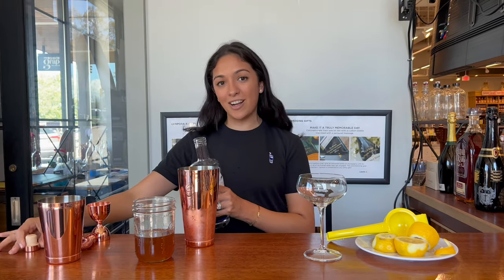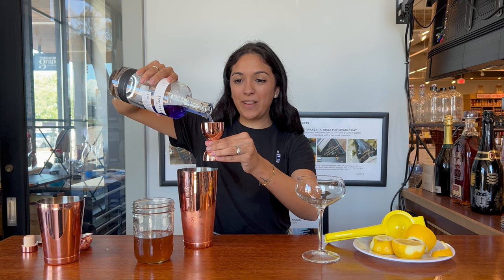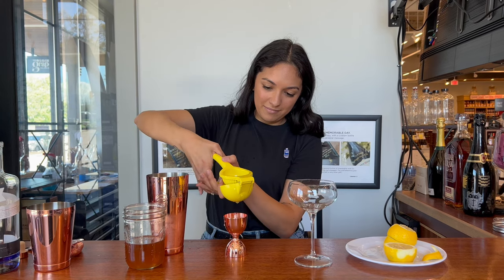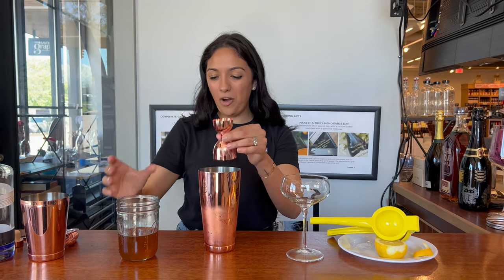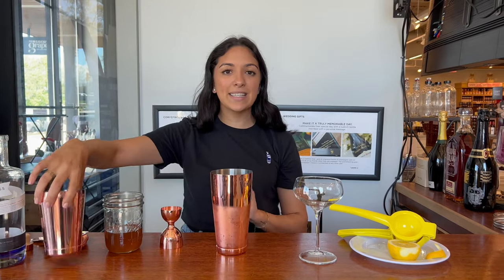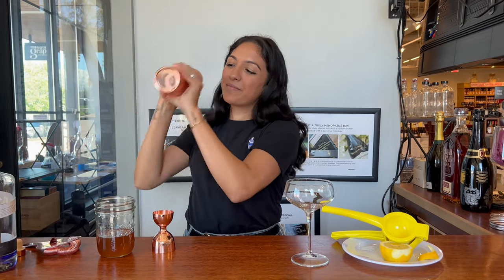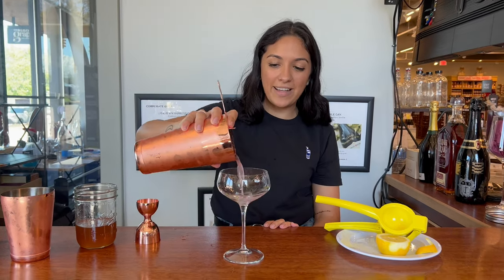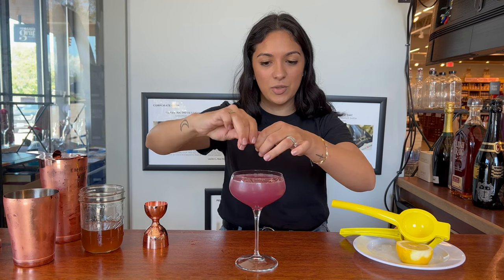Bee Knees Cocktail using Empress 1908 Gin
This cocktail is the perfect spring sipper! It's light, flavorful, and will leave you wanting more. Check out the full recipe and shop